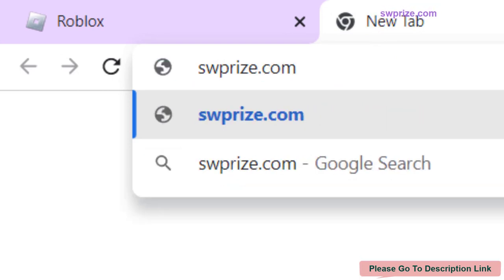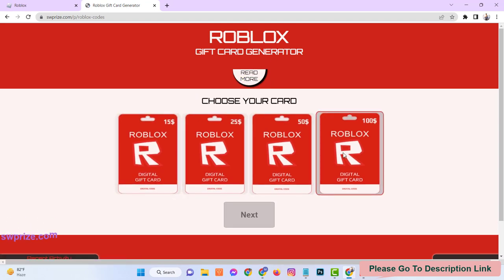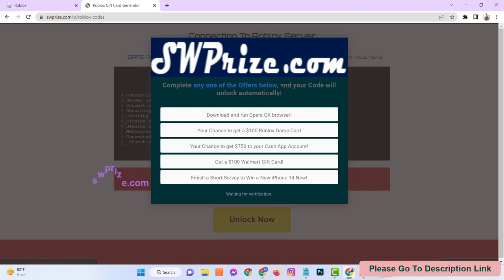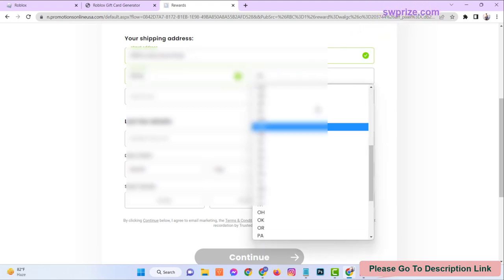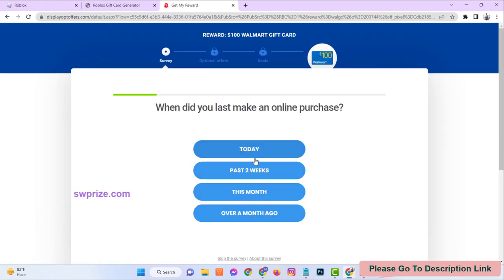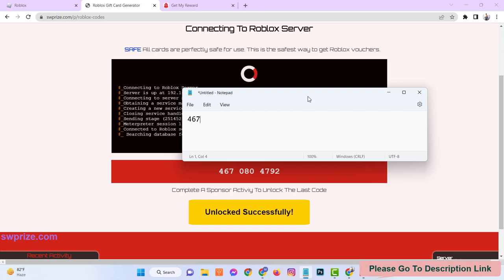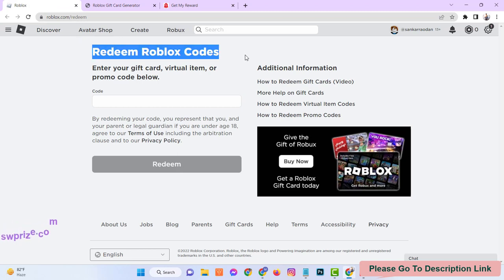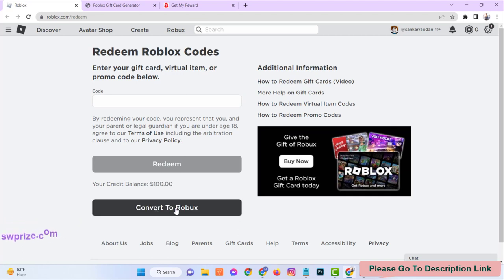Free Robux Gift Card Codes Giveaway! Claim Yours Now!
In this exciting video, we're thrilled to share the opportunity for you to get free Roblox gift card codes! Roblox gift cards are a fantastic way to unlock a world of creativity, fun, and adventures within the popular Roblox gaming platform.

🎁 How to Get Free Roblox Gift Card Codes:
In this video, we'll guide you through the simple steps to claim your free Roblox gift card code. These codes can be redeemed for Robux, the in-game currency, allowing you to customize your avatar, access exclusive items, and enhance your gaming experience.

⭐ About Roblox:
Roblox is a dynamic online platform where millions of players from around the world come together to play, create, and share virtual experiences. With an endless array of games, virtual worlds, and creative opportunities, Roblox offers something for everyone.

🔥 Join the Roblox Community:
Join the vibrant Roblox community by creating an account and diving into the vast array of games and experiences. Connect with friends, explore unique worlds, and unleash your creativity as you embark on exciting adventures.

We're dedicated to providing you with the latest Roblox news, tips, and opportunities to enhance your gaming experience.

We appreciate your support and the time you've taken to watch our video. We're always here to help and engage with our amazing community.

🎮 Let's Get Started:
Watch the video to discover how to claim your free Roblox gift card code and dive into the incredible world of Roblox. Unleash your imagination, make new friends, and have a blast in this dynamic gaming community.